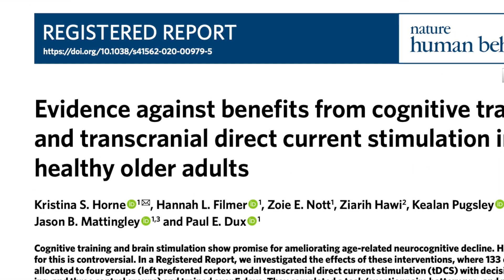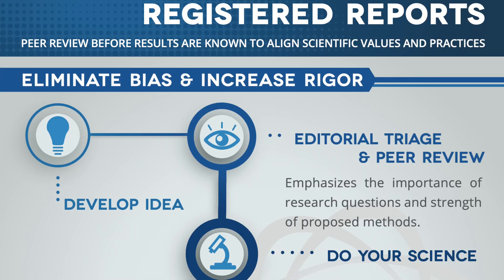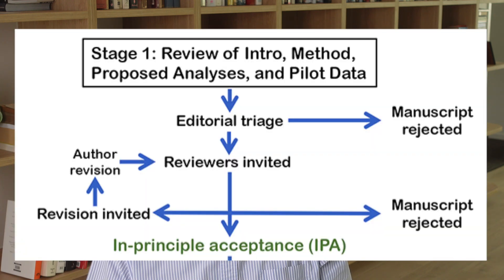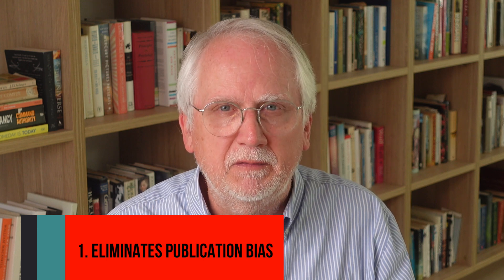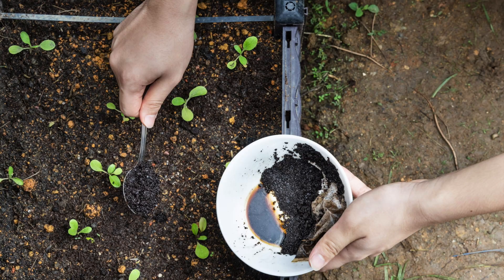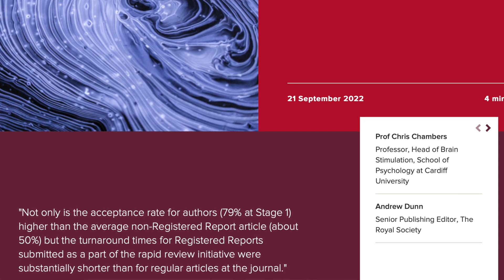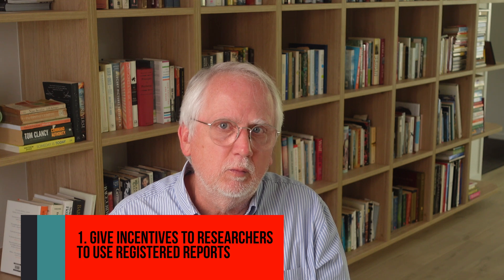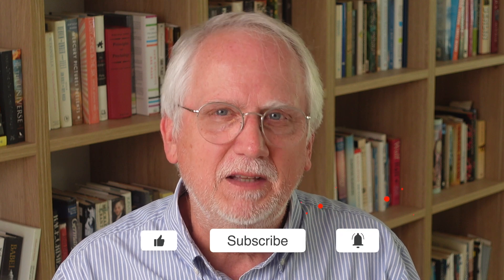How to make scientific research more robust with Registered Reports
Discover the revolutionary concept of Registered Reports in the scientific world. Dive into the benefits, challenges, and future prospects of this transparent research publishing format. Addressing publication bias, p-hacking, and more, this video sheds light on a more unbiased scientific future.

✨USEFUL REFERENCES ON THIS TOPIC:
Benjamin, D.J., et al. (2020). Predicting mid-life capital formation with pre-school delay of gratification and life-course measures of self-regulation. Journal of Economic Behavior & Organization, 179, 743-756.
Chambers, C.D., & Dunn. A. (2022). Rapidly reviewing registered reports: A retrospective.  Royal Society Blog.
Chambers, C.D., Tzavella, L. The past, present and future of Registered Reports. Nat Hum Behav 6, 29–42 (2022).
Head ML, Holman L, Lanfear R, Kahn AT, Jennions MD (2015) The Extent and Consequences of P-Hacking in Science. PLoS Biol 13(3): e1002106.

And an example of a published Registered Report:
Horne, K.S., Filmer, H.L., Nott, Z.E. et al. Evidence against benefits from cognitive training and transcranial direct current stimulation in healthy older adults. Nat Hum Behav 5, 146–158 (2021).

✨ABOUT ME:
I received my Ph.D. from the University of Southern California in Los Angeles. I joined the School of Psychology at the University of Queensland in Australia in 2007, where my research and teaching are focused on social neuroscience.